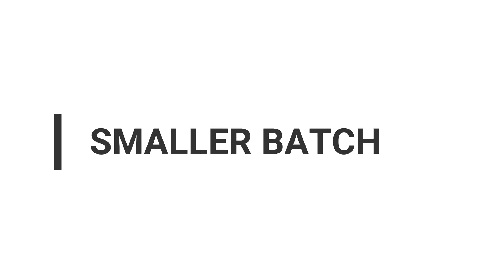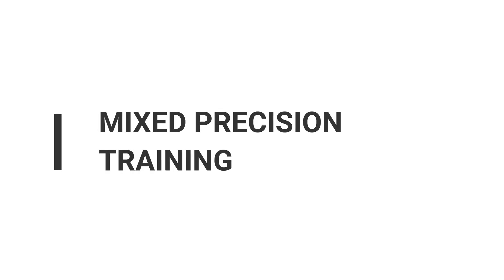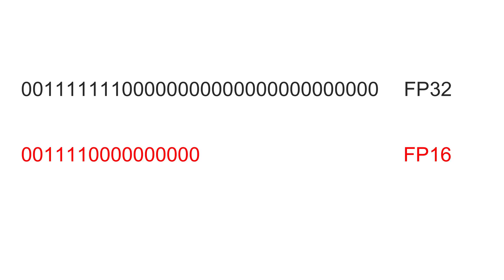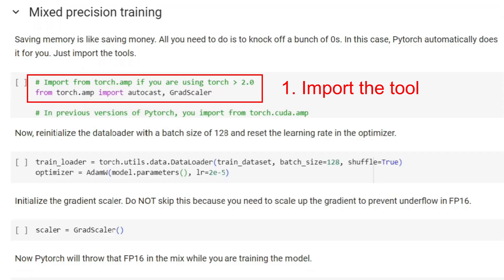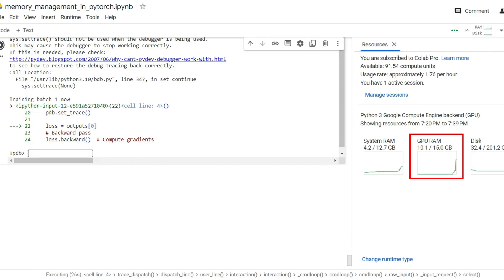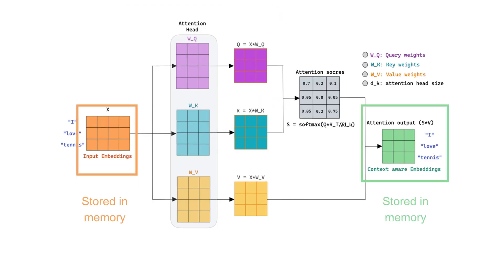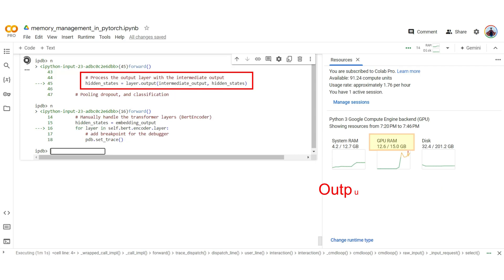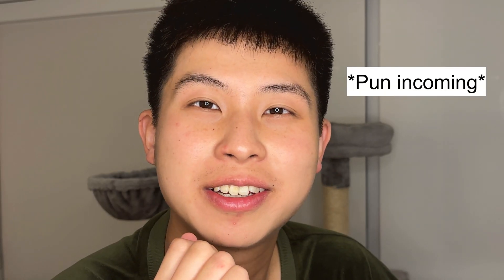Fix CUDA Out of Memory (OOM) in PyTorch! No GPU Upgrades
Today I face the most dreaded words when I train an LLM: CUDA out-of-memory. But don’t worry—I’ve discovered three powerful solutions you can try before considering more expensive hardware upgrades. Wish you CUDAn’t run out of memory again.

00:16 Method 1: reduce the batch size
00:42 Gradient accumulation
01:04 Method 2: mixed precision training
01:28 FP32 vs FP16
02:55 Method 3: gradient checkpointing

If you are a geek like me, you can play with the code here lol

References
1. Automatic mixed precision training in PyTorch
2. Gradient checkpointing in PyTorch